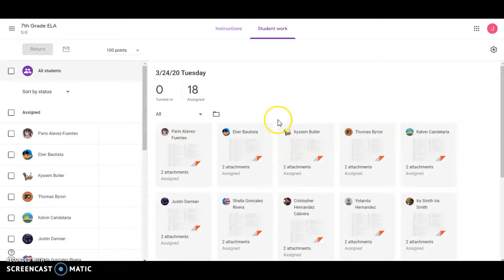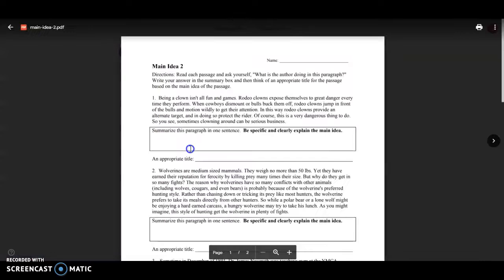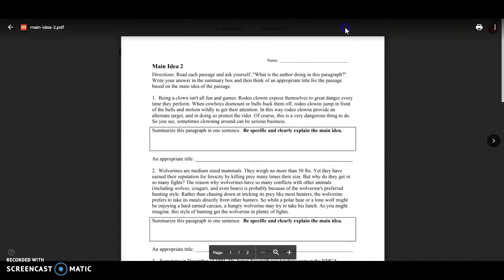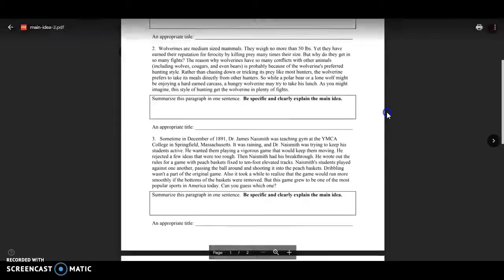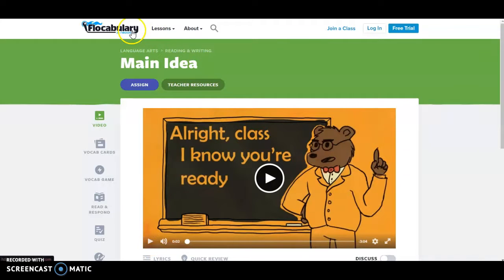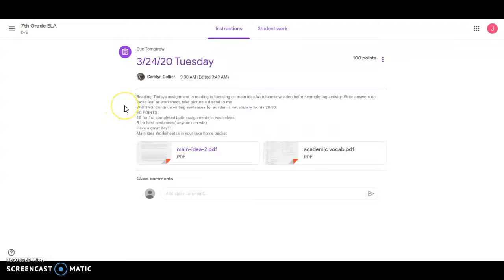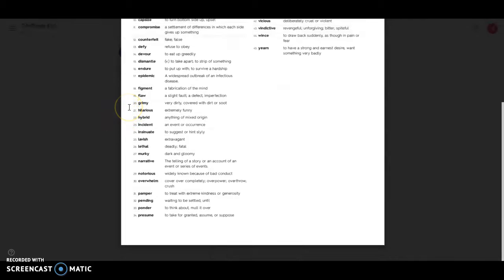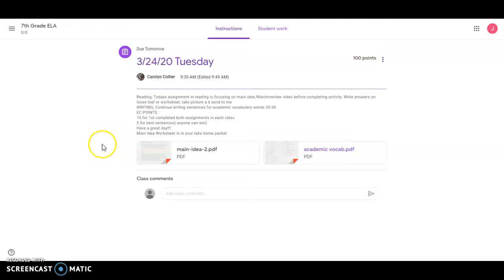ELA 7 ICS 3/24/20 Lesson Directions